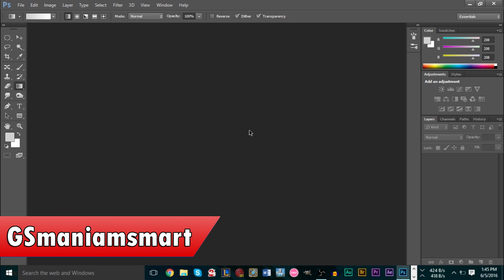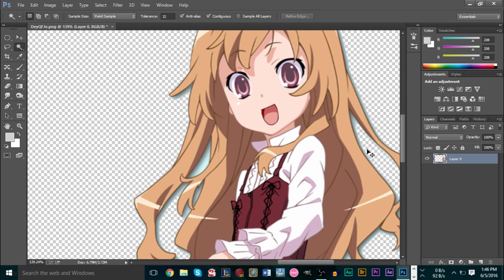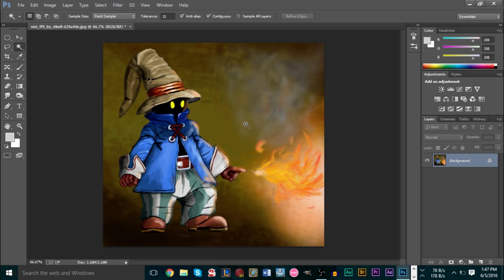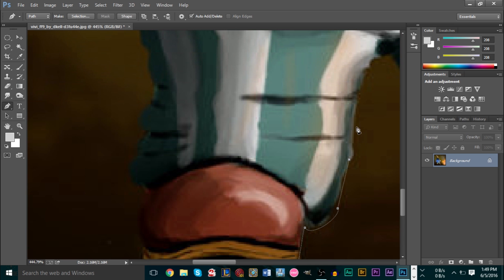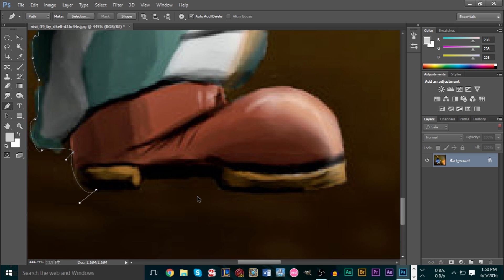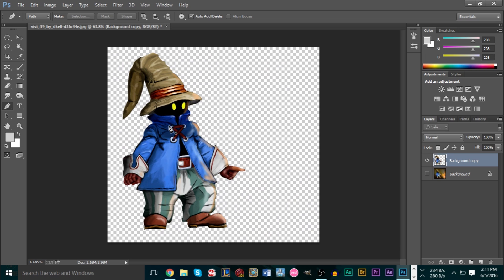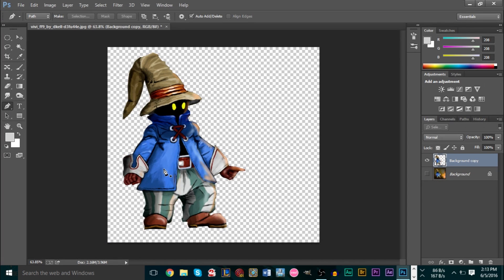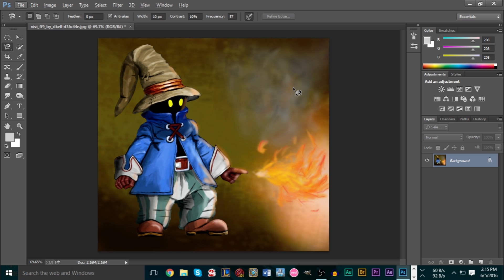How To: Render (Cut Out) An Image in Photoshop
GSmaniamsmart teaches how to render and cut out an image from its background in Photoshop CC with these easy techniques.

A quick and easy how-to guide for rendering (cutting out an image from its background) an image in Photoshop CC. We'll be going over several techniques using the magic wand tool (fuzzy select), lasso tool, magnetic lasso tool, and quick selection tool to render or cut out an mage. The easiest way involves using the pen tool to create a vector mask and then modifying the selection. Hope you enjoy and learn something!